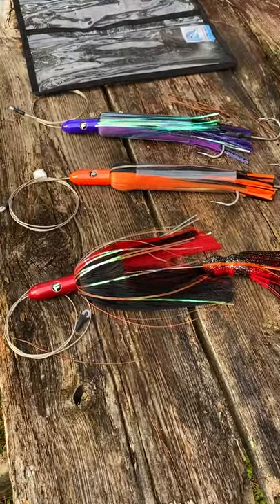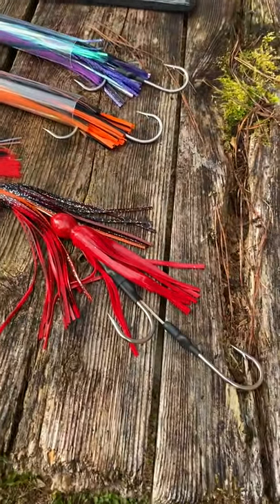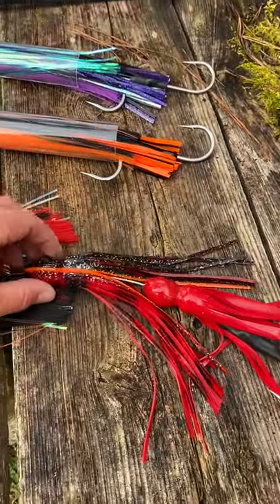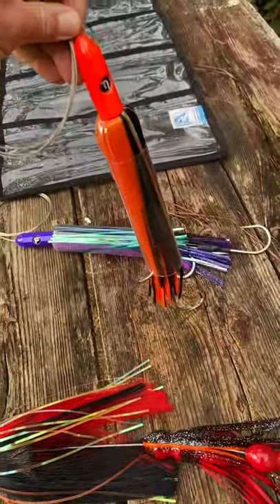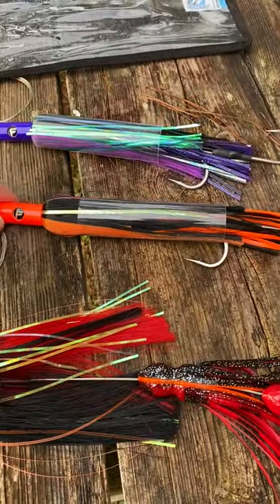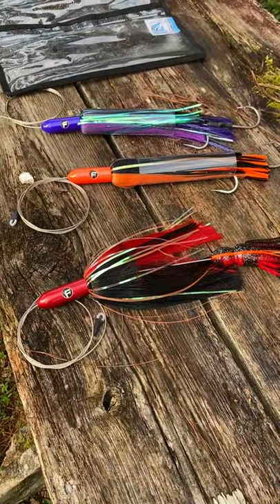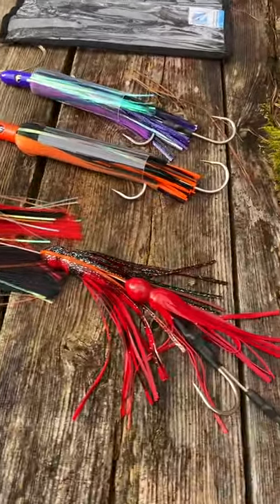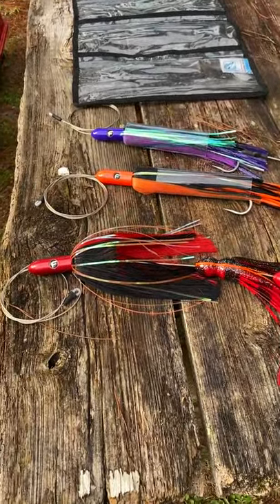Our Pre-Rigged Torpedo Lantern Trolling Lures are Great for Catching Wahoo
These bad boys tip the scales at a full pound of Wahoo destroying brass and lead.

The all new Torpedo Lantern is a cost effective wahoo lure pre-rigged on 480# stainless cable.

Built with two 3oz egg sinkers discreetly hidden within two skirts that cover the fully stainless 9/0 stainless stiff rigged double hook set.

The brass head is powder coated in several proven effective colors with complimenting hair and mylar combinations.